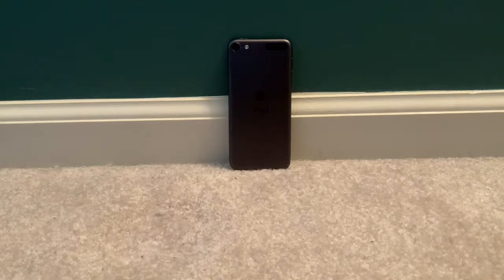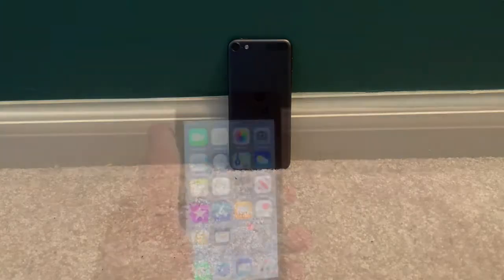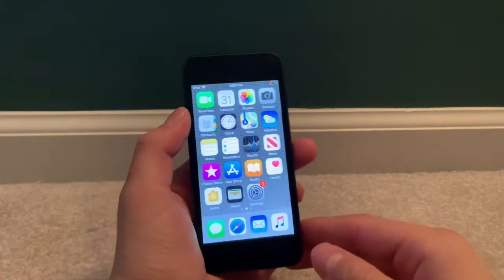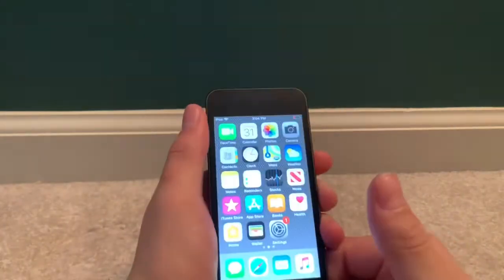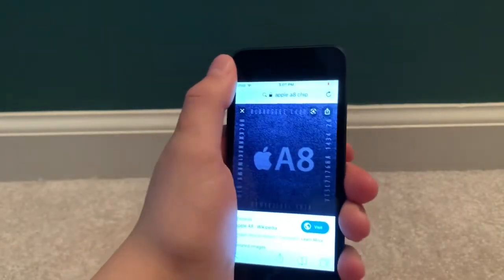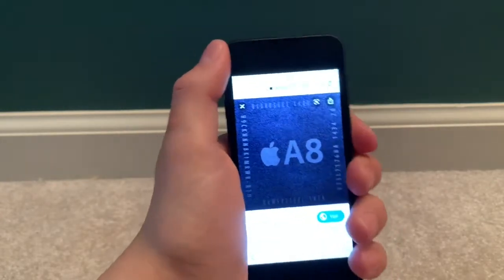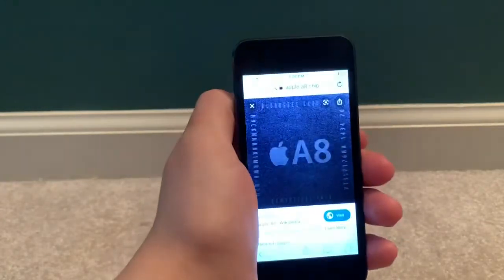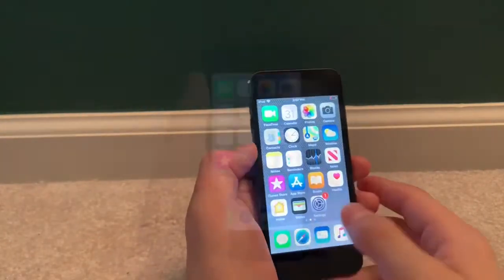A short and honest review of the IPod Touch 6th generation